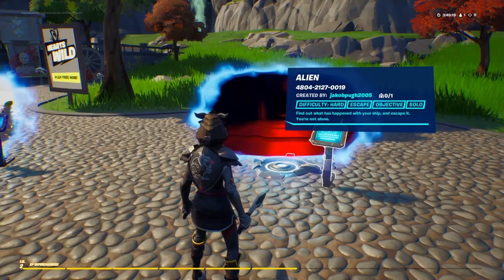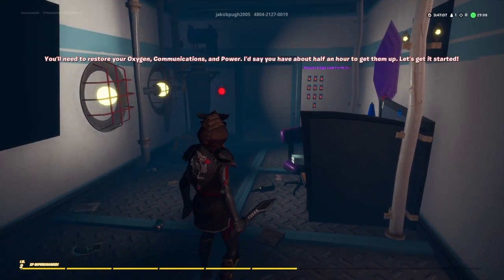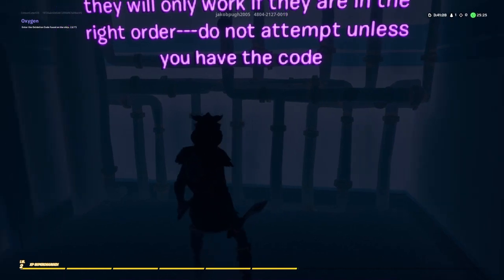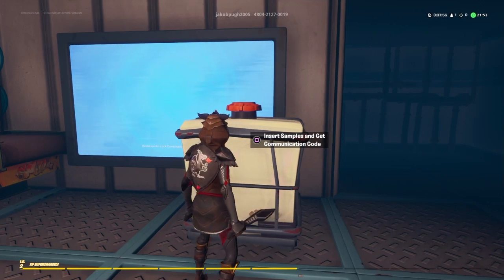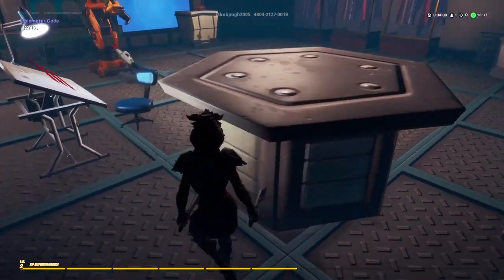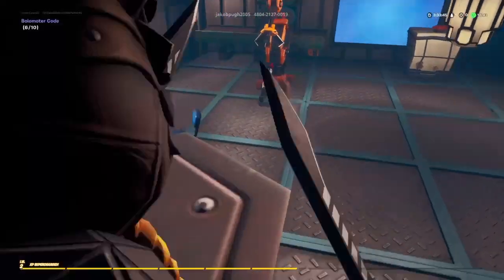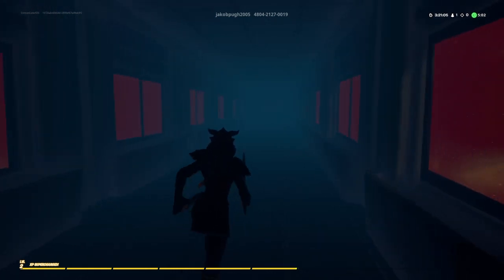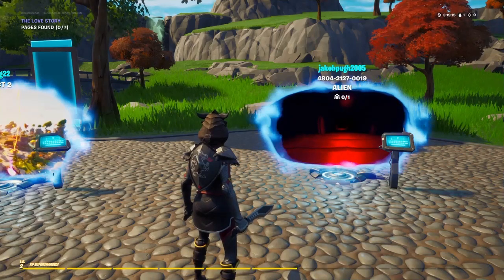ALIEN - Fortnite Horror Map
I'm back after like month and a half and new content is coming probably in the next video i'm going to be playing little nightmares 2 which is a great game. Anyways today i'm playing a fortnite horror map called Alien.